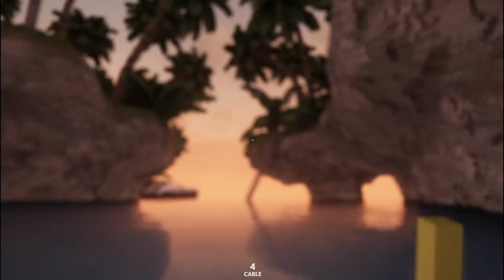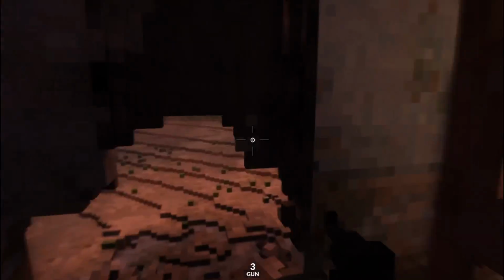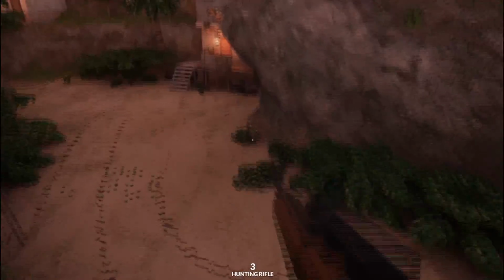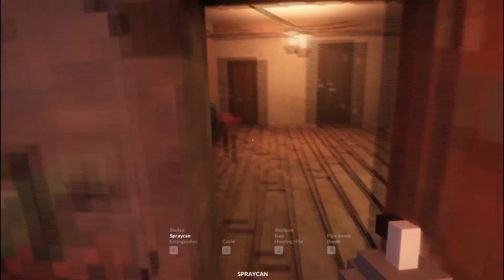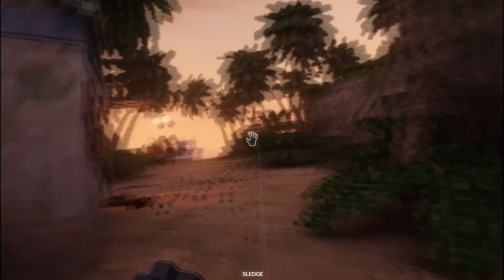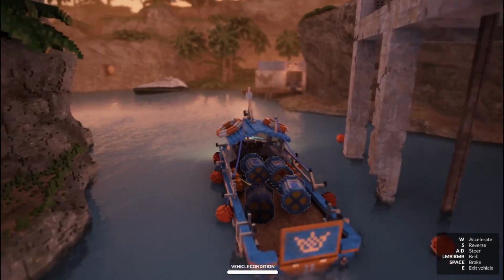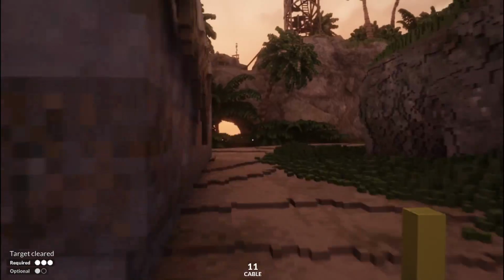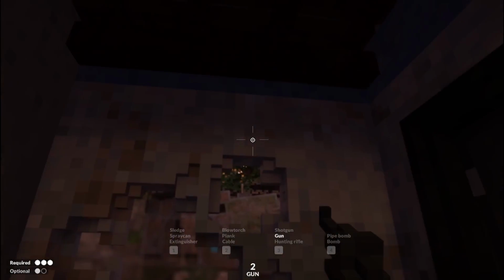Using Tugs! - Teardown Ep 10